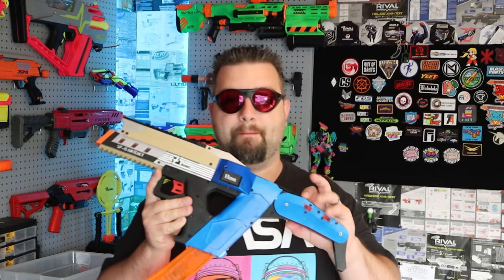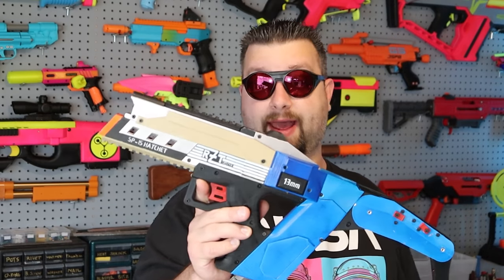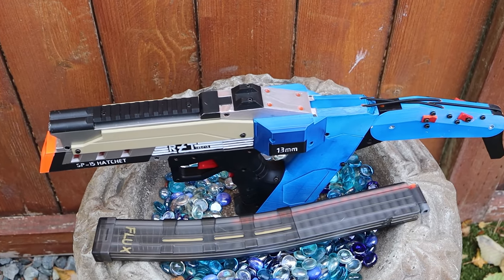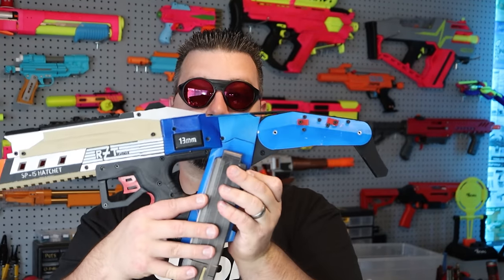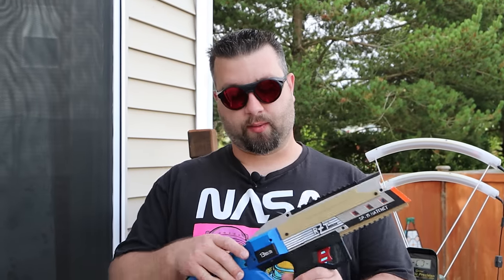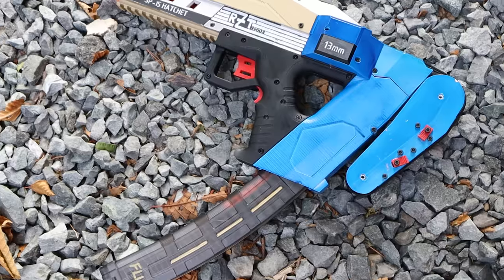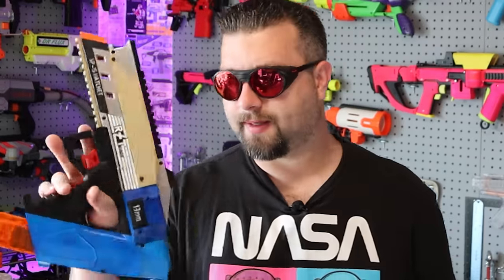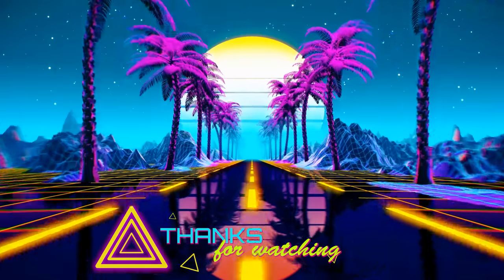Nerf Titanfall 2 Alternator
In this video I review the SP-15 Hatchet from RZT Designs.  I talk about the build and give my impressions. I even get some chronograph readings and do an accuracy  check.